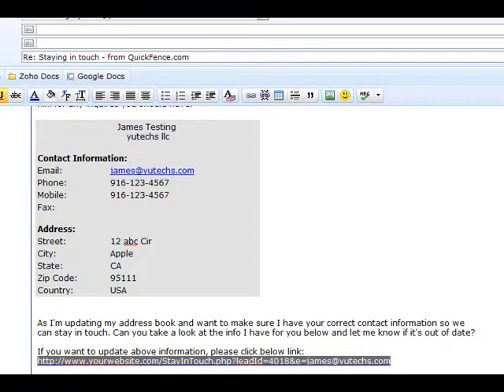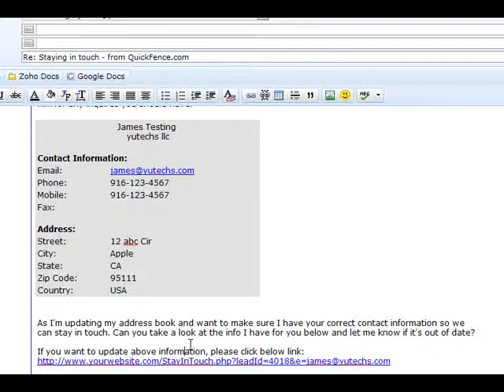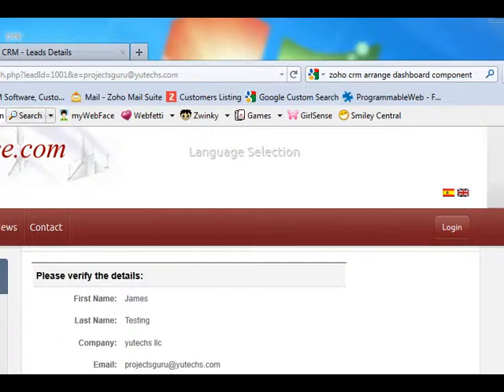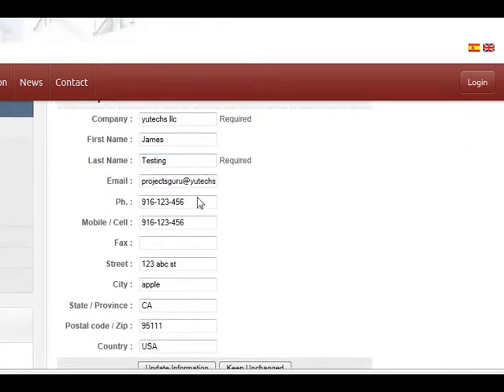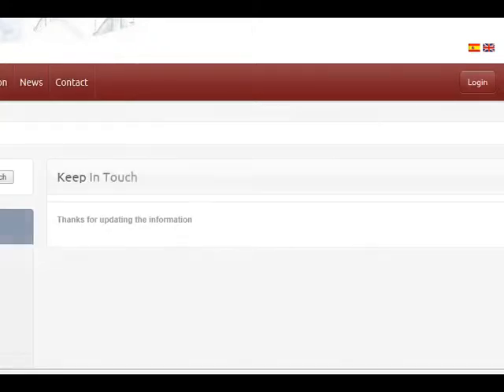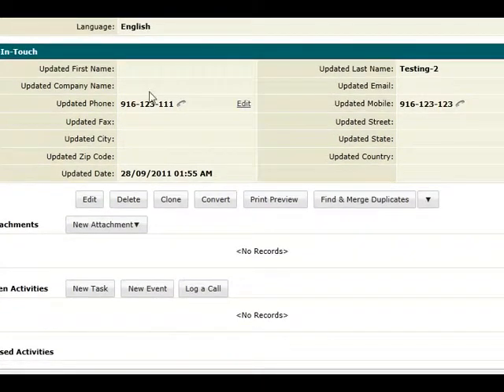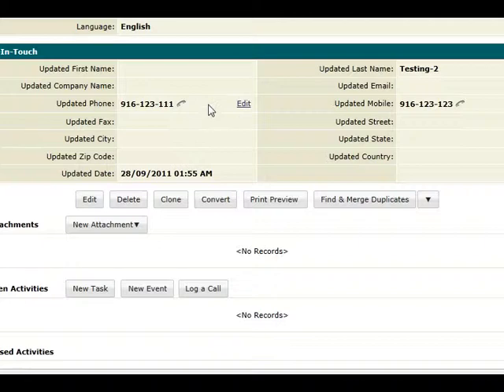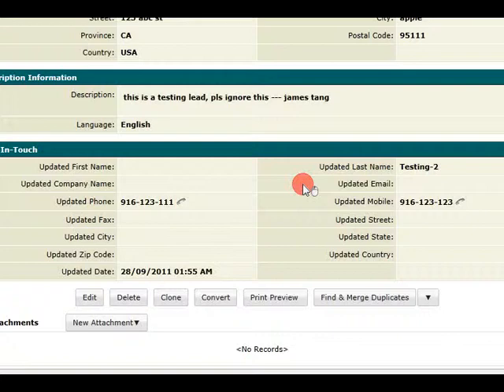Update Zoho CRM Customers Info By Customers themselves from Web Page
this video shows you how to create a Stay in Touch form from web page, so your Zoho CRM customers can open the web page and update their contact information back to your Zoho CRM Leads module. Php and Zoho CRM used for this feature.